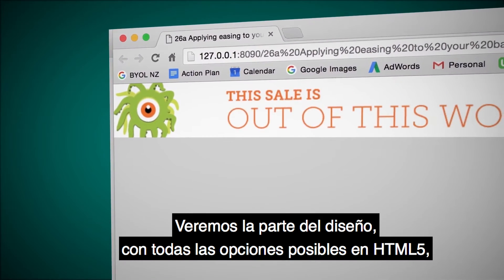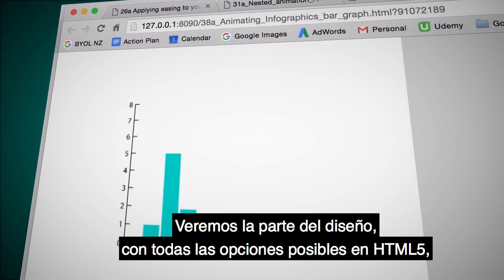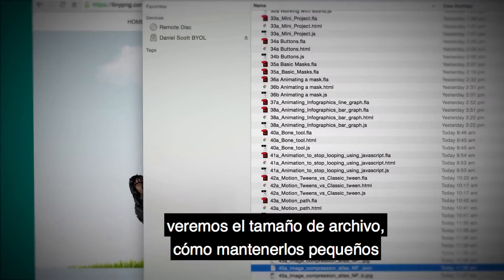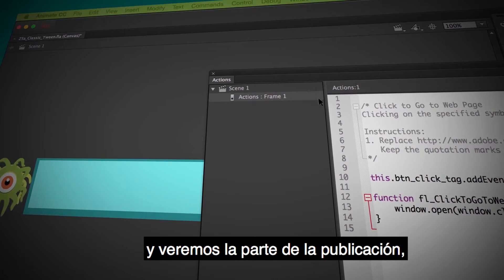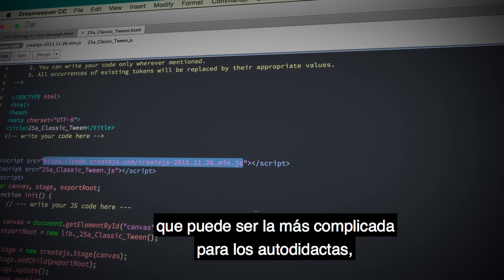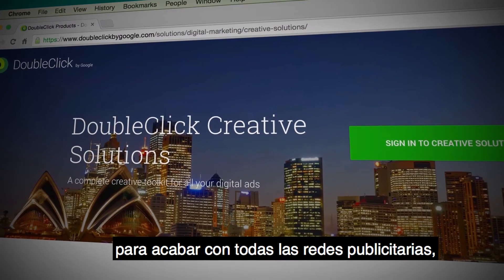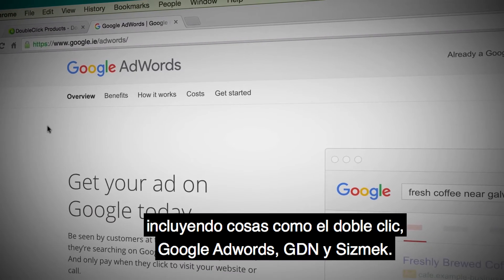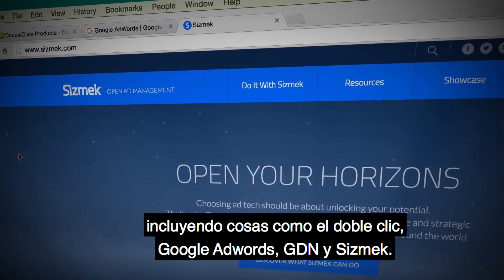Cómo construir banners de publicidad con Adobe Animate [Spanish Subtitles]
Este curso es para personas visuales y creativas que necesitan empezar a crear banners HTML5. Para aquellos con dificultades en el manejo del mundo HTML5 de publicidad.